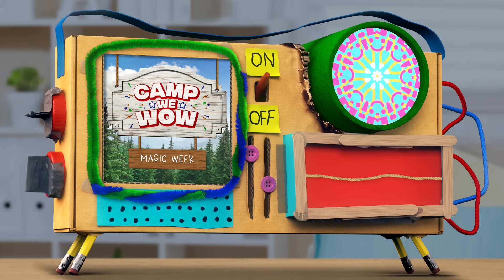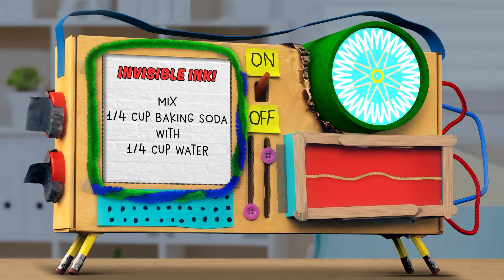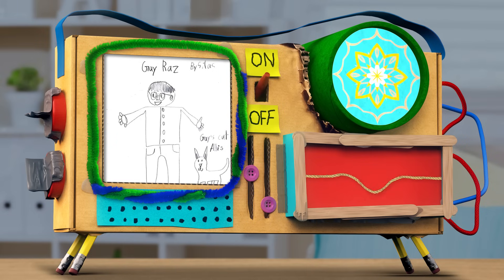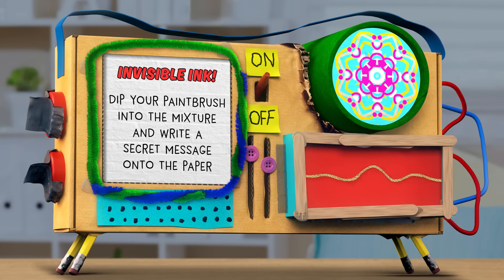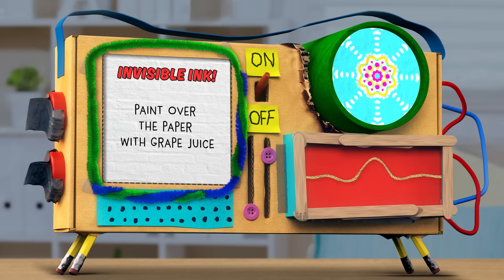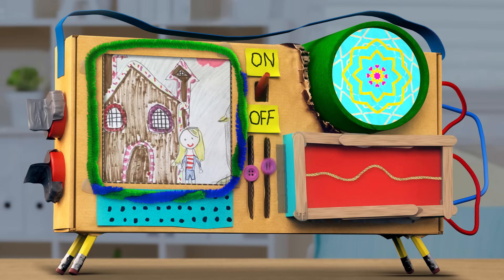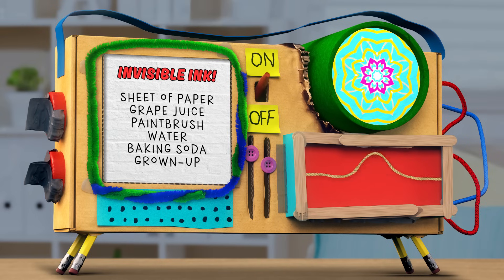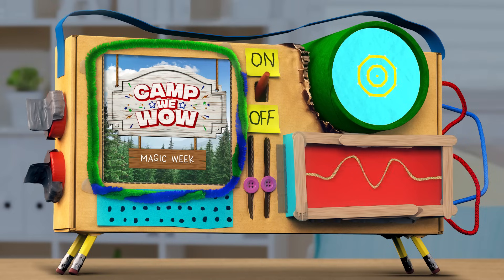How to Make Invisible Ink ✍️ | Science Craft for Kids | Camp WeWow | Mini Podcast Episode for Kids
The magic of disappearing ink! Try out this STEAM activity for your kids! Grownups, share your Wowzer's findings with us

Tinkercast is all about inspiring curious kids (ages 4-12) and their grown-ups to explore all the WOWs in the world. Founded by media veterans, storytellers, and parents who believe that well-told stories can connect kids to their world, Tinkercast’s podcasts, books, videos, events, and more, inspire kids and grown ups to use their imagination and follow their curiosity. From stories about scientific innovations, amazing animals, unsung historical figures, and more, listen to a Tinkercast podcast and start saying “WOW!”